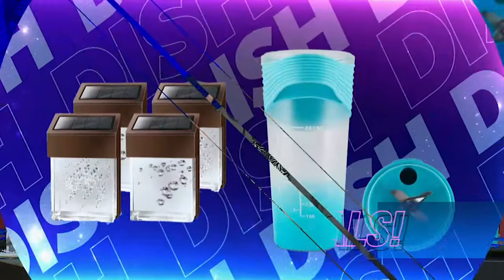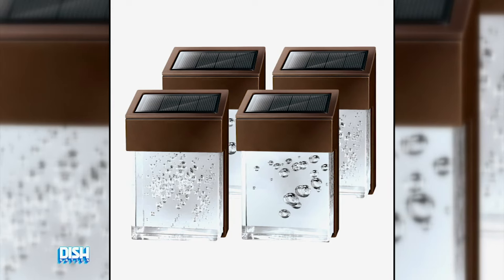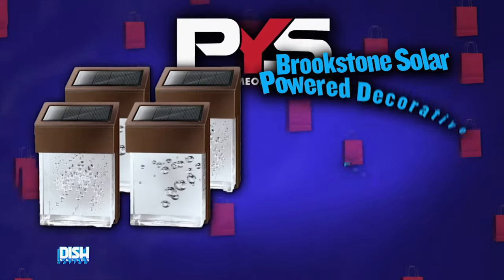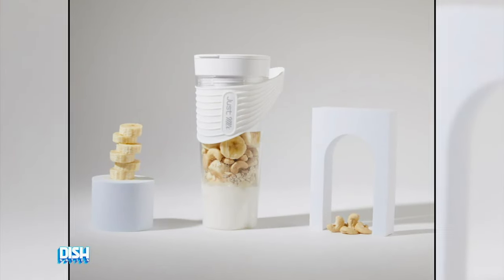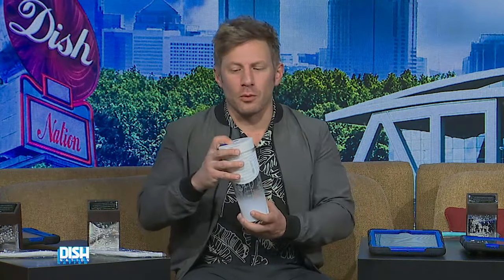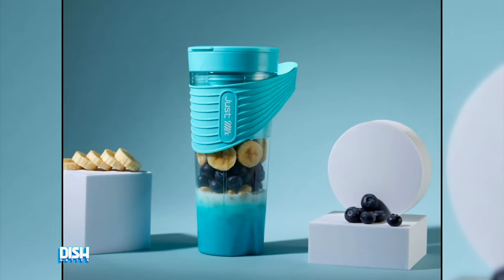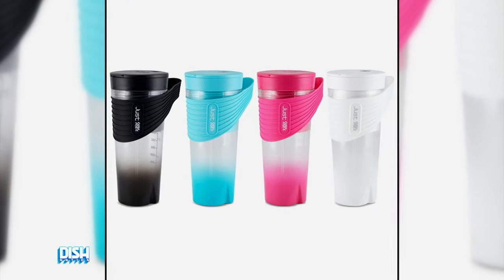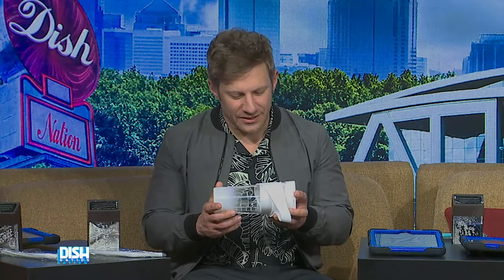Pick Your Steals: Brookstone Solar Powered Decorative Light & Just Mix Portable Mixer